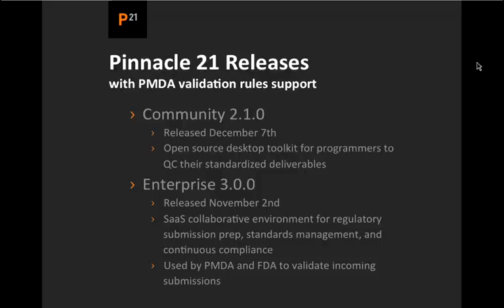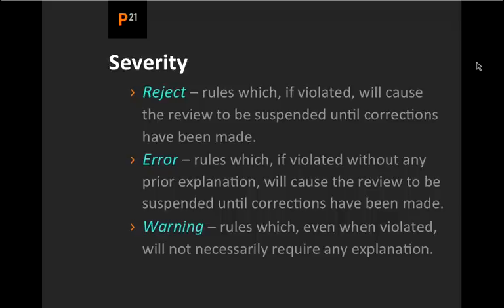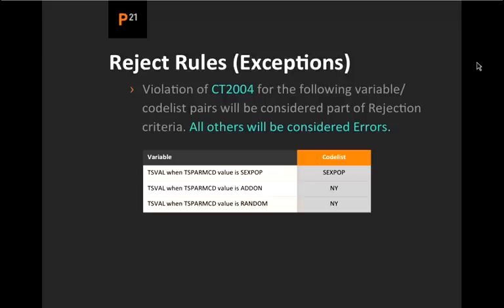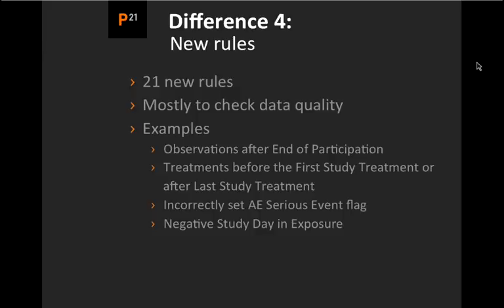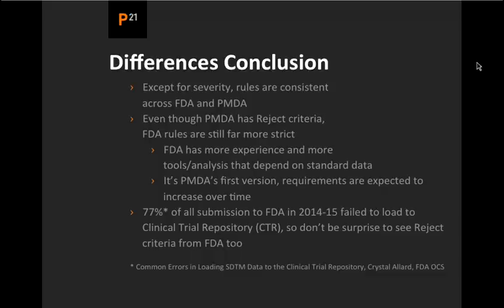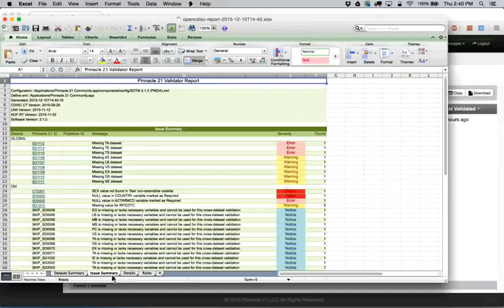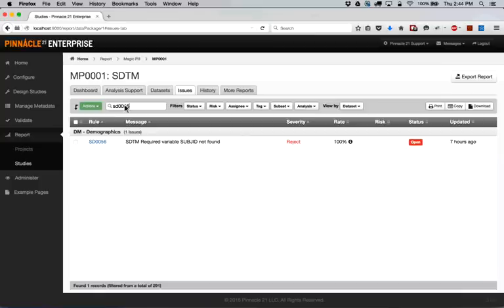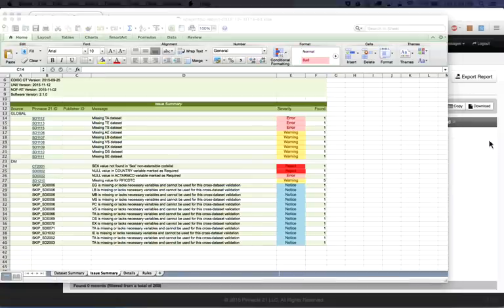PMDA Official Validation Rules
Preparing for your next submission to Japanese Pharmaceuticals and Medical Devices Agency (PMDA)